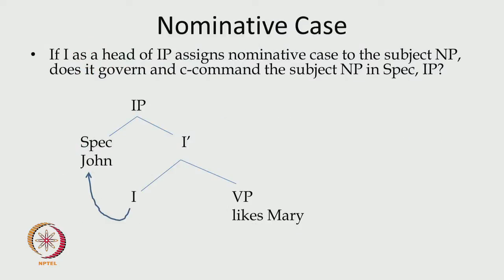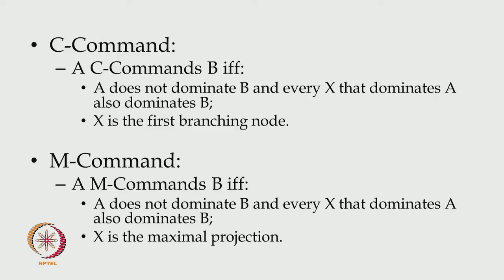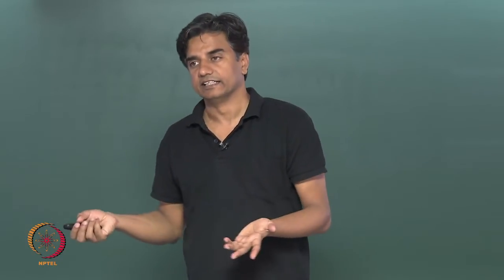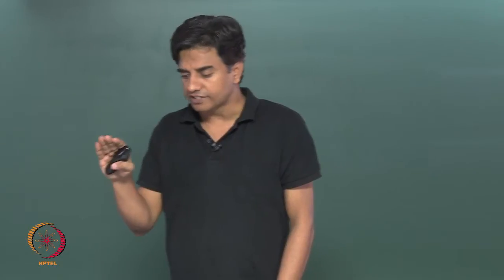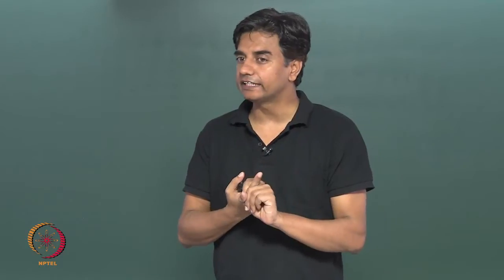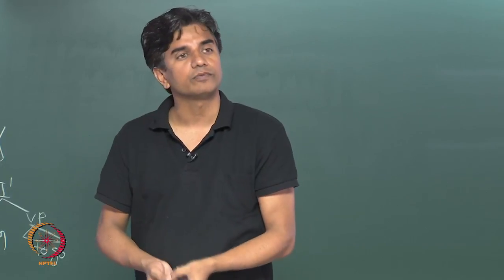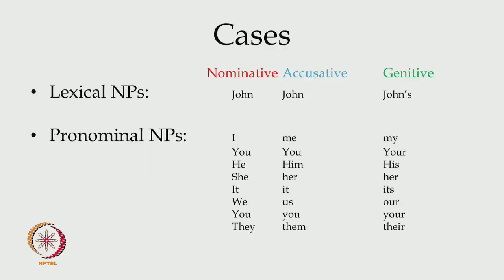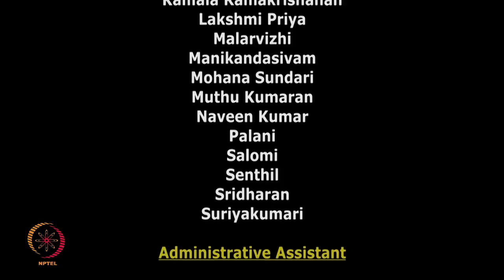Mod-01 Lec-29 Exceptional Case Marking